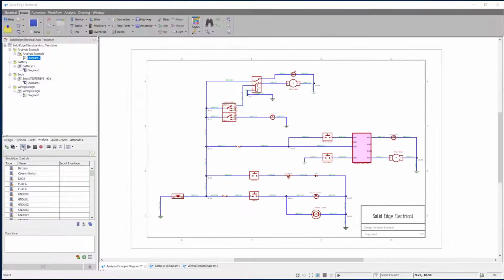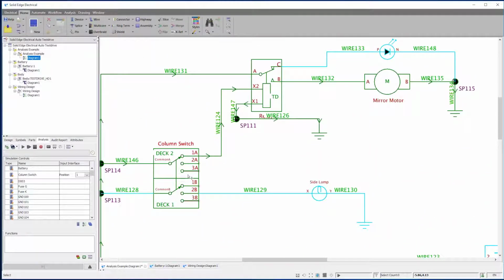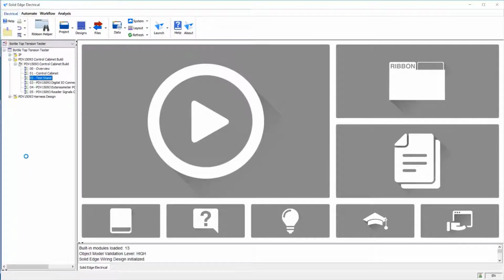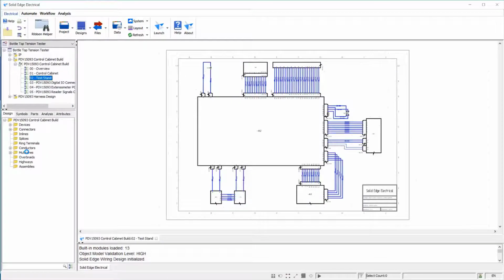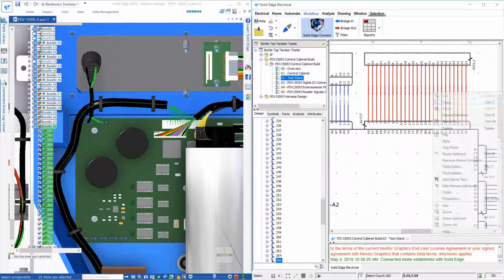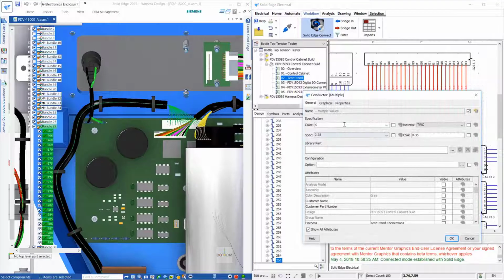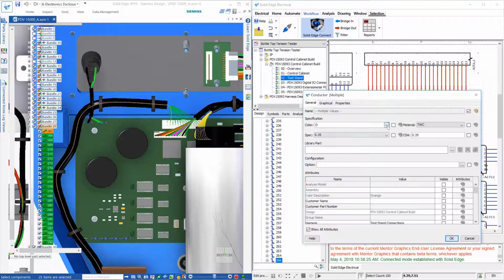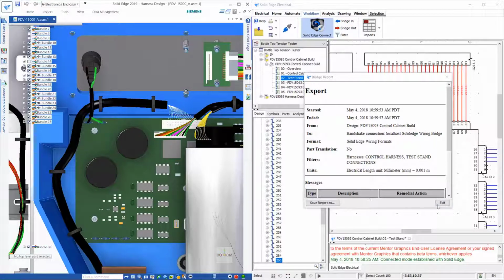Solid Edge 2019 - Wiring and Harness Design